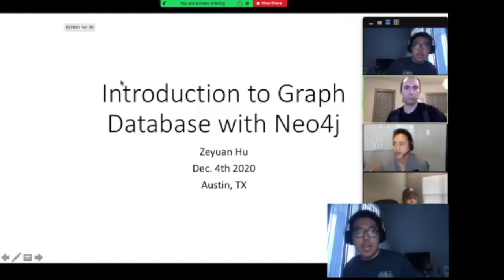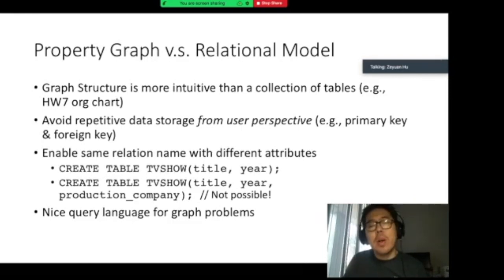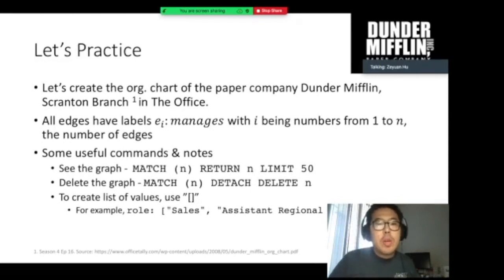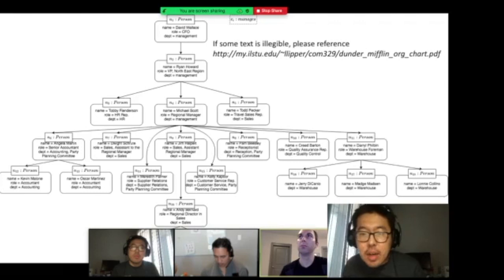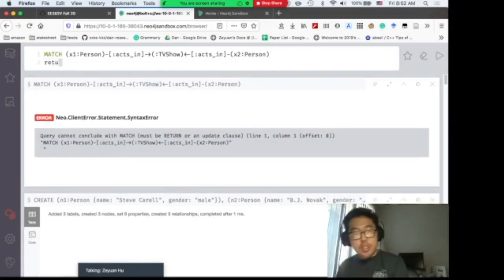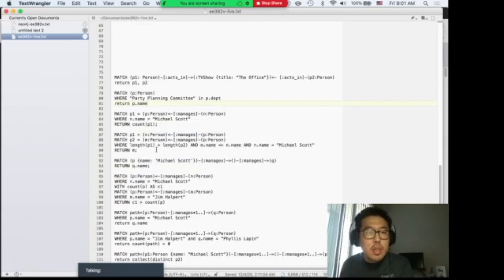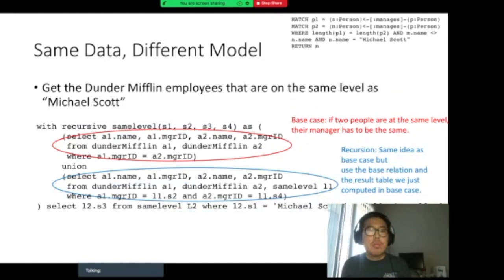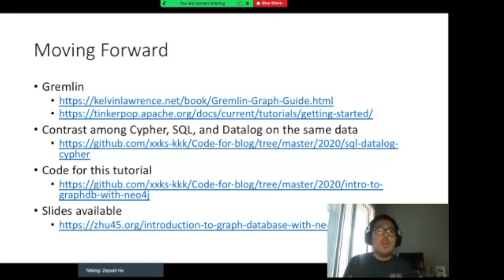Introduction to Graph Database with Neo4J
This is a tutorial talk that introduced graph database data models and graph query languages with typical query usage patterns. I use Neo4j to illustrate those usage patterns.